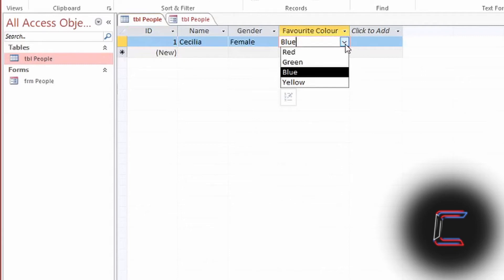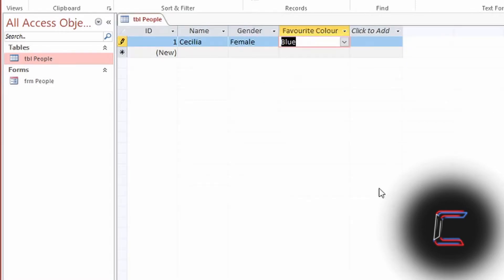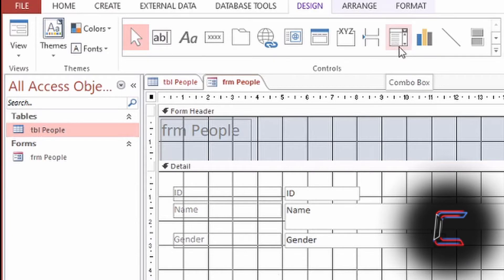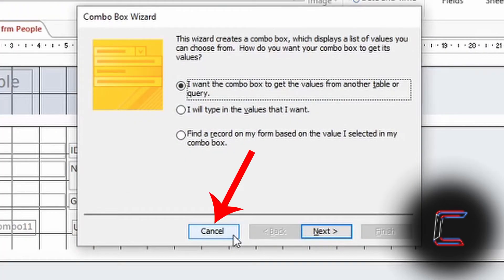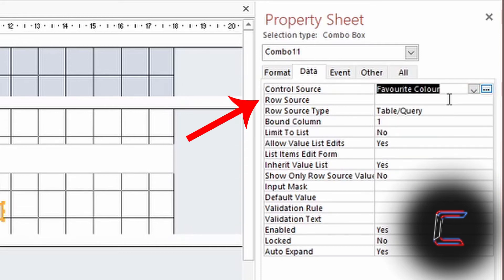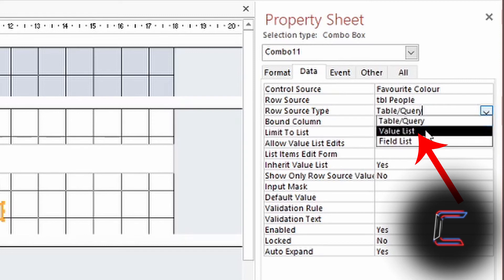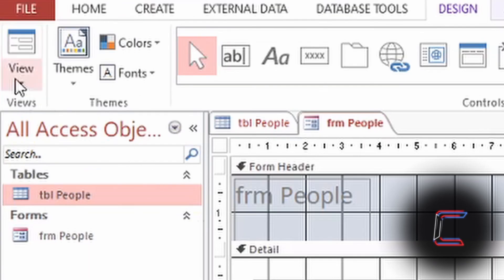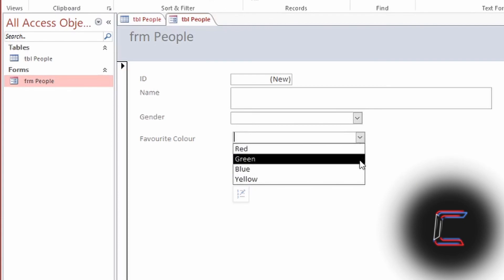Data Entry Form Combo Boxes Based On Existing Table Lookup Lists In Microsoft Access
Microsoft Access Tutorial #3. This tutorial illustrates how to add a field from a table to a data entry form in Microsoft Access 2013, which comprises of a value selected by an end user from a list of options in a combo box. This tutorial doesn't involve using the combo box wizard and shows how the entry cell is created using form properties.

MICROPHONE FOAM SHIELD:

MICROPHONE ARM STAND:

POP FILTER:

WIRELESS MOUSE:

Please check out other Microsoft Access tutorials on this channel.